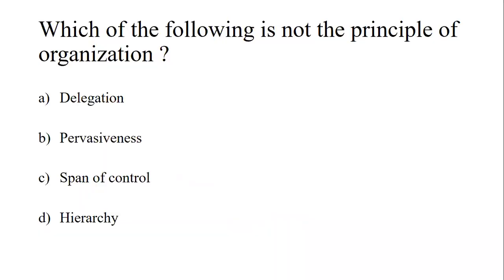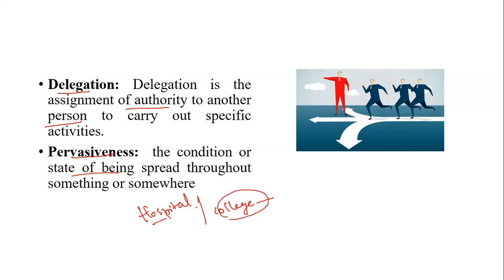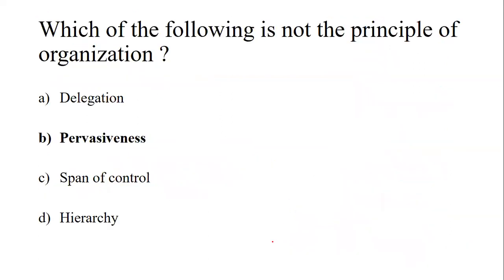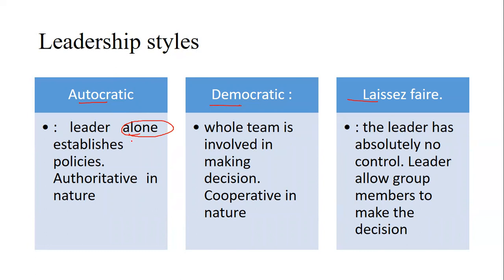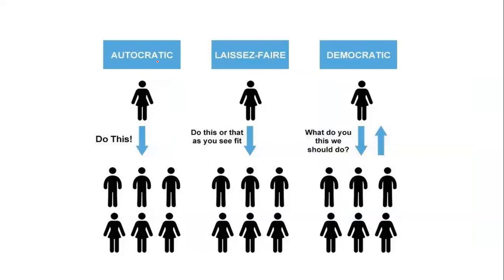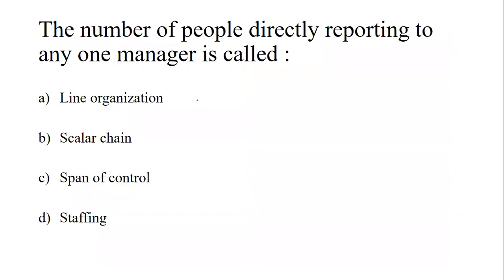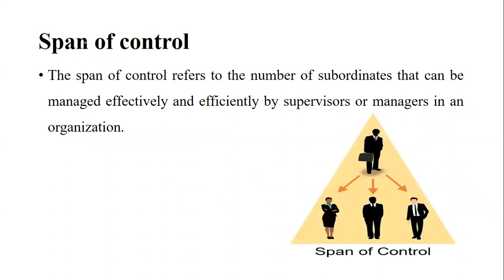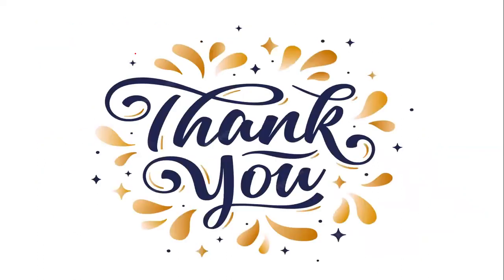Assistant Professor in Nursing Preparation Part 4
Nurses Aiims PSc JIPMER MSc nursing#
A detailed discussion on MCQs from Nursing Administration and Management